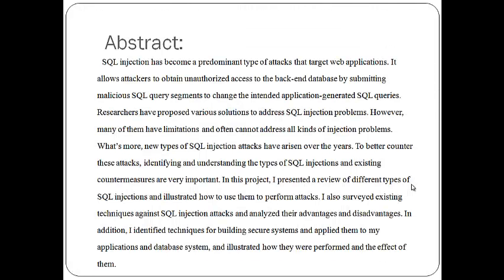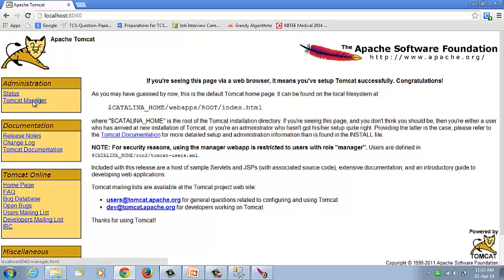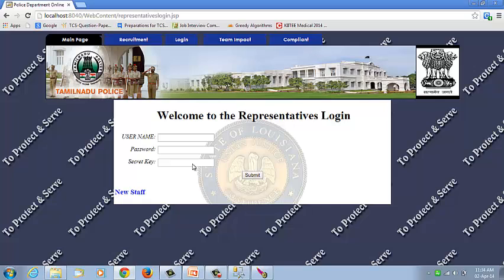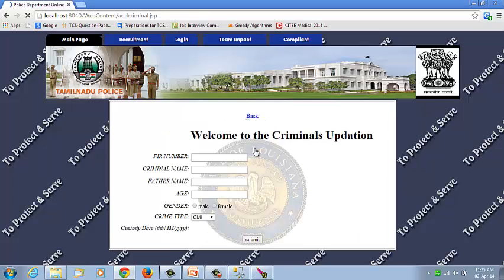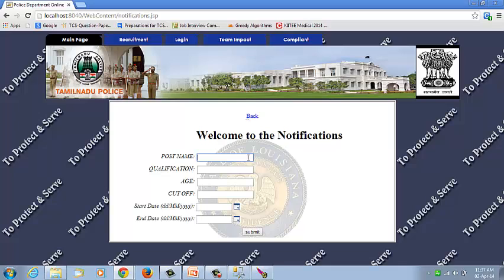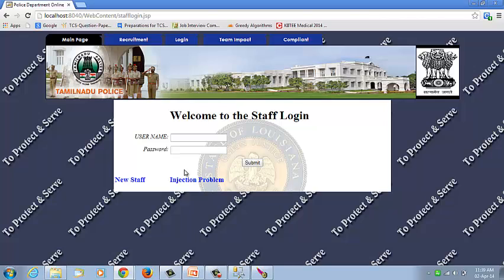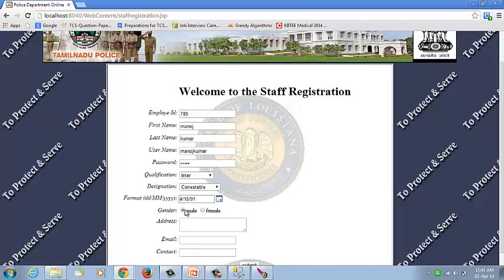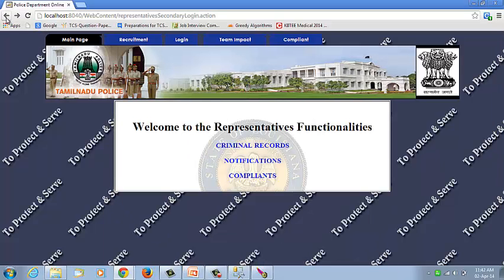GREIT IT 2014 MAINPROJECT B3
DEFEATING SQL INJECTION